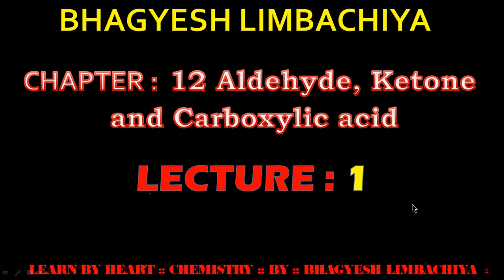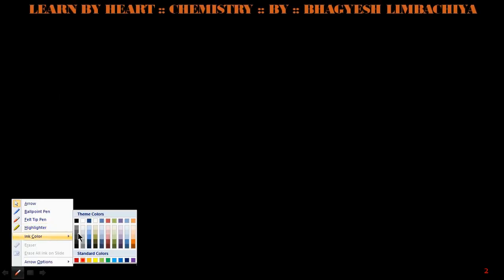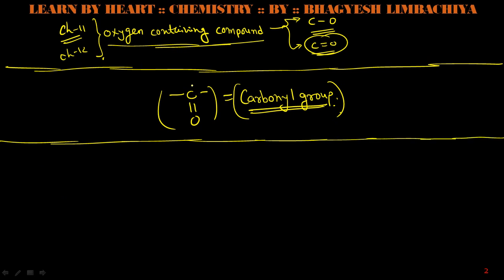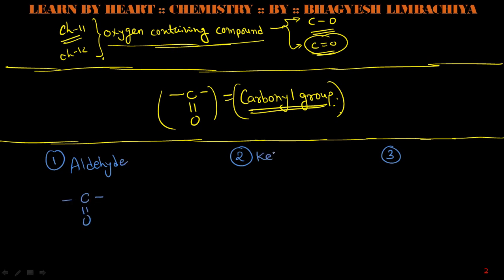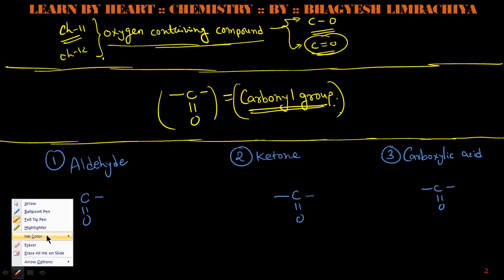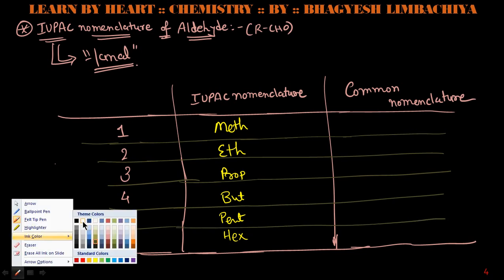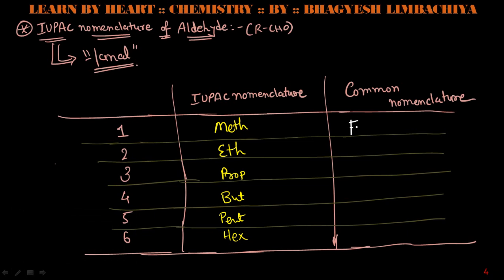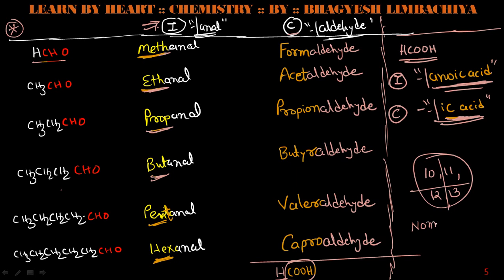12th EM CHAPTER 12 LEC 1 NOMENCLATURE OF ALDEHYDE 1